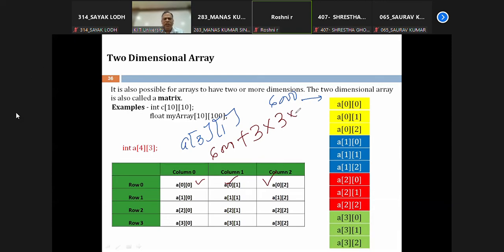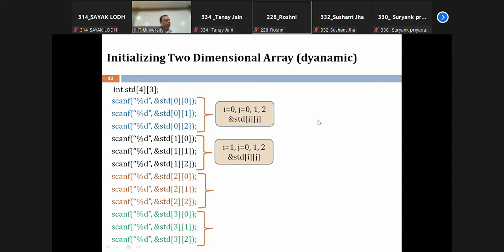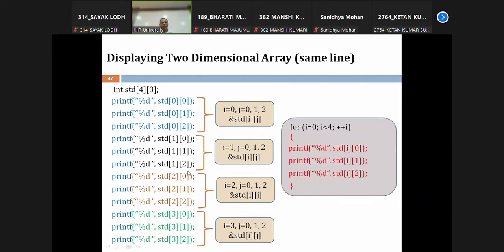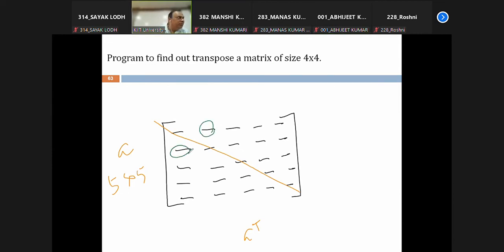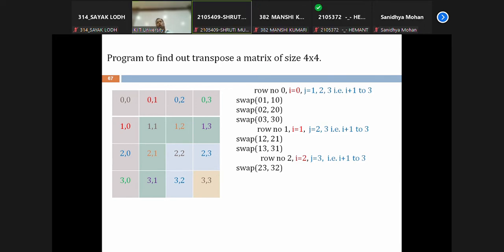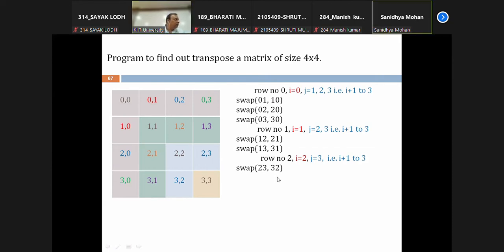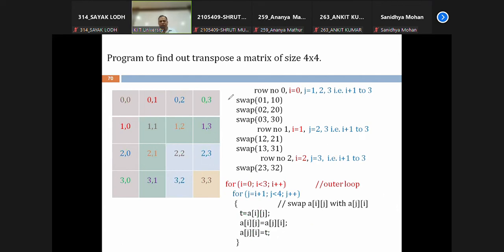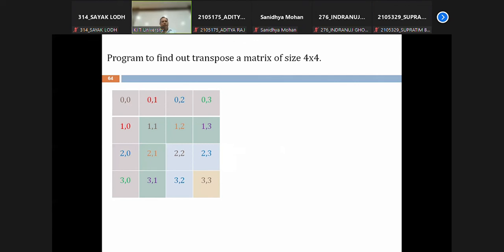PROGRAMMING LAB 2022 04 30